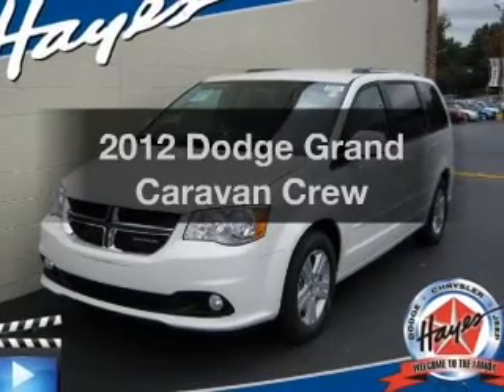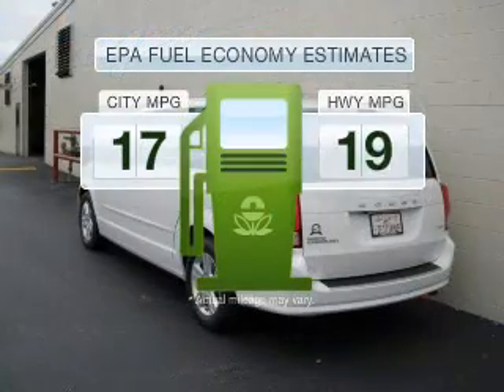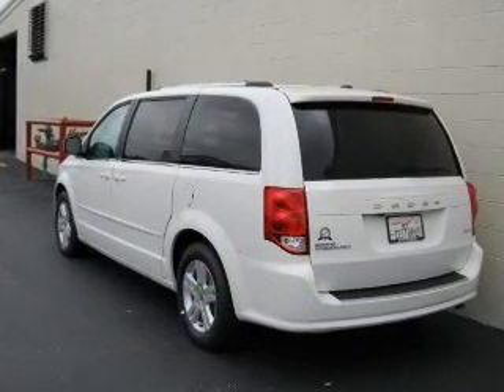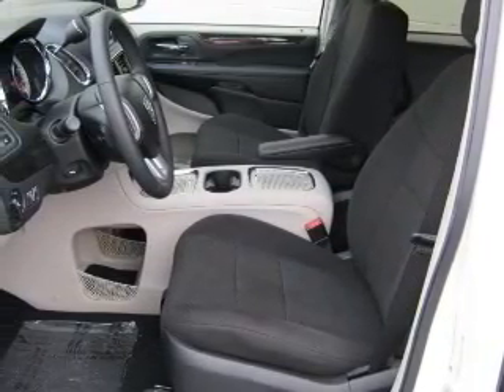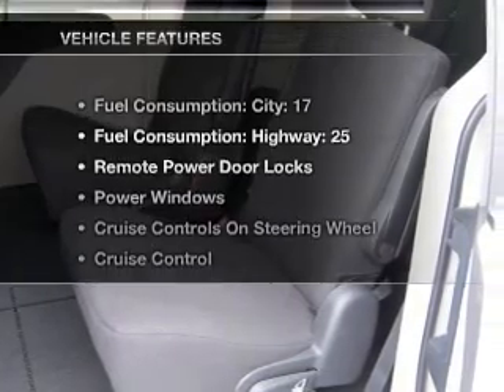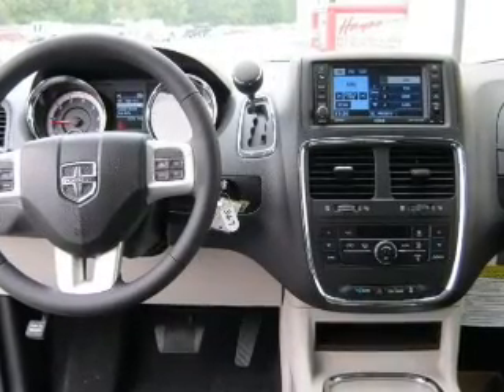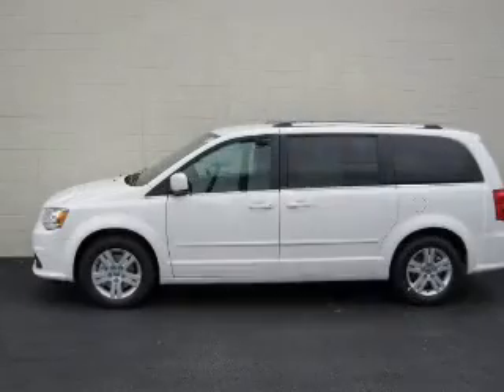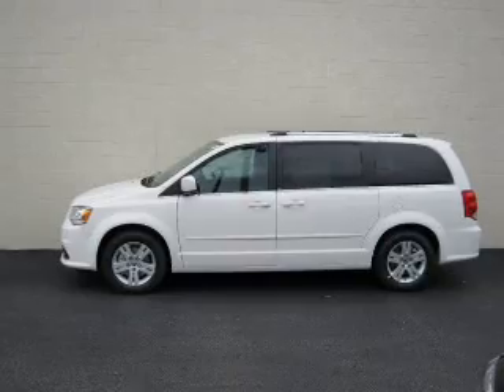2012 Dodge Grand Caravan - Lawrenceville GA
Phone:
Year: 2012
Make: Dodge
Model: Grand Caravan
Trim: Crew
Engine: 3.6 liter 6 cylinder
Transmission: AUTO
Color: Stone White
Mileage: 7
Address:
719 W. Pike St.